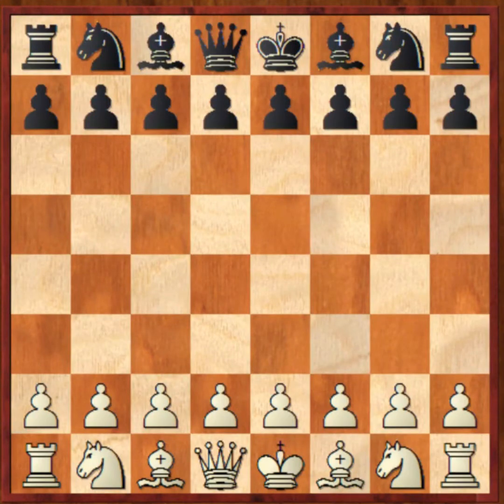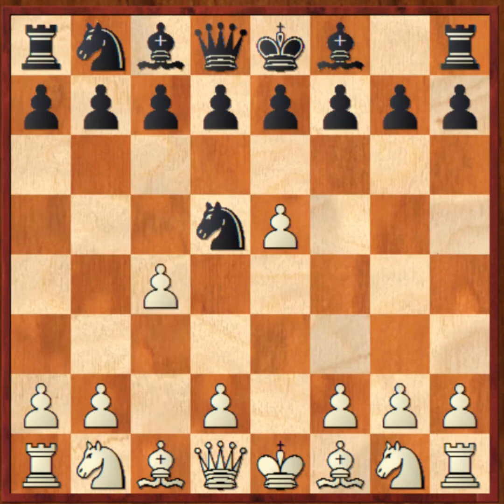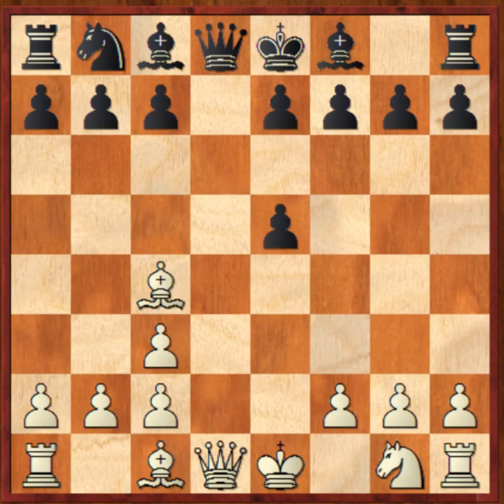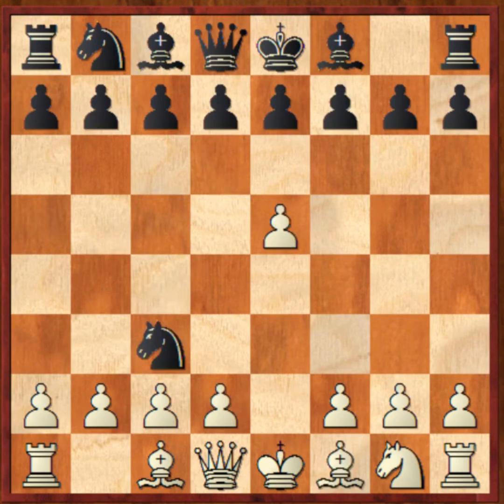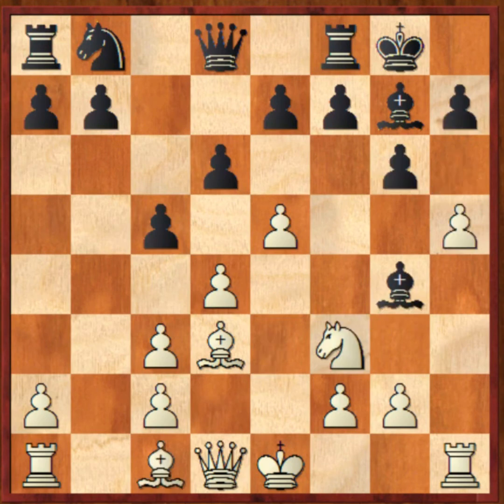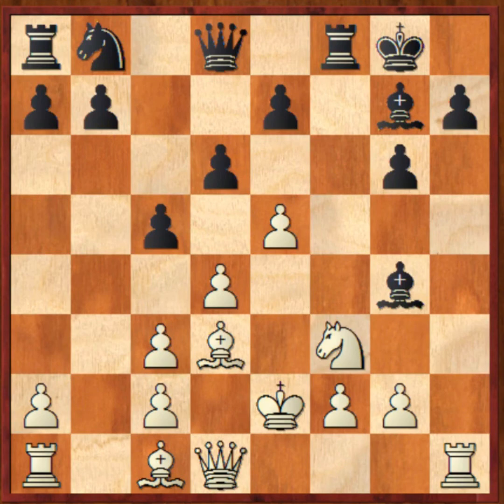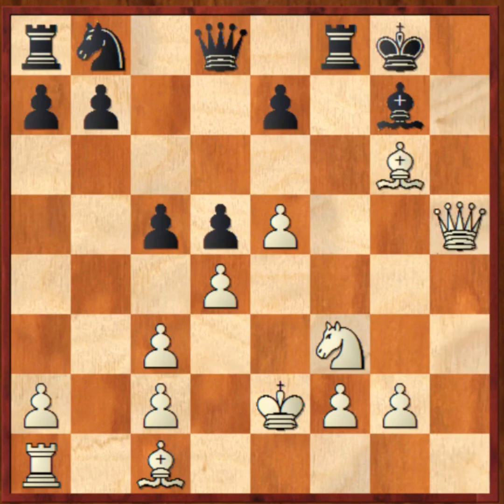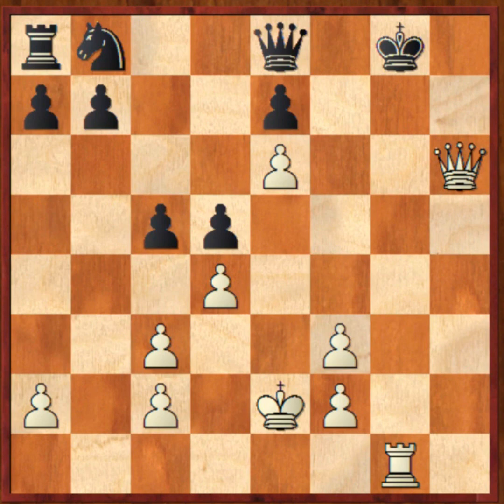Creativity in chess---breaking the rules!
Analysis of a game I played as a junior (Esserman-Stauffer US Masters, 2000)
In chess, rules are made to be broken!